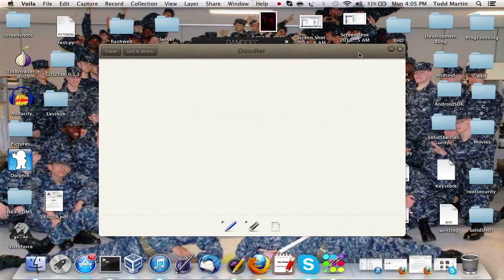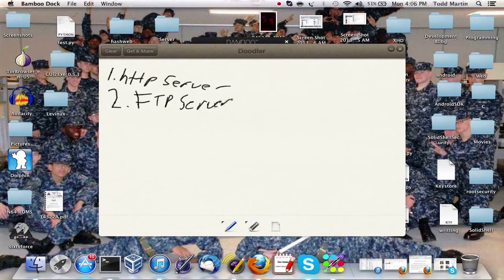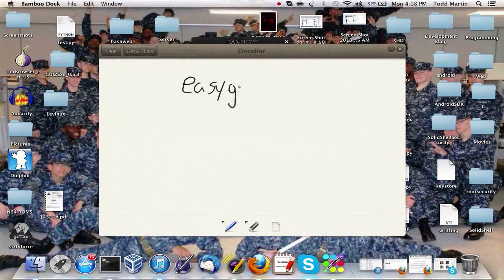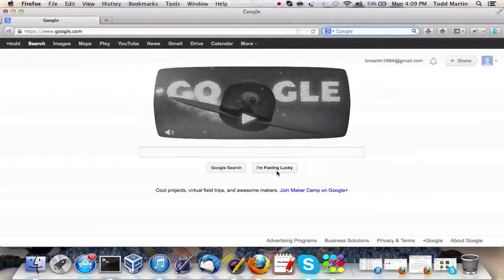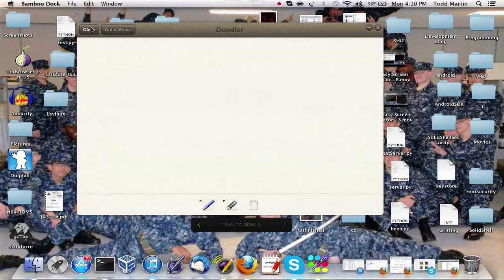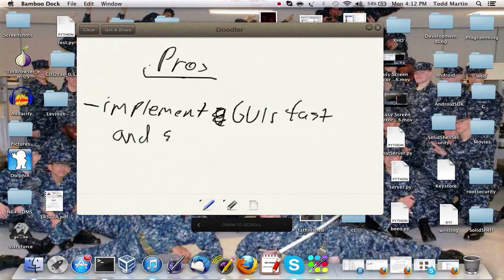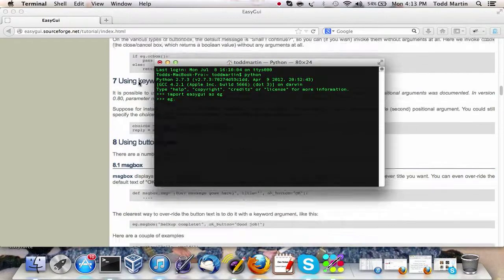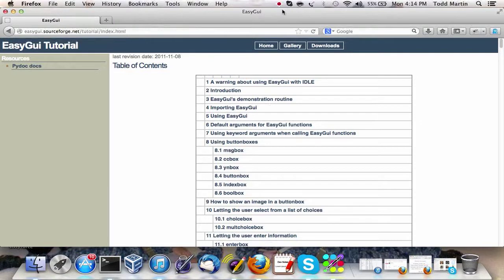Python EasyGUI Module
Check us out at the following: (like us, follow us, stalk us)